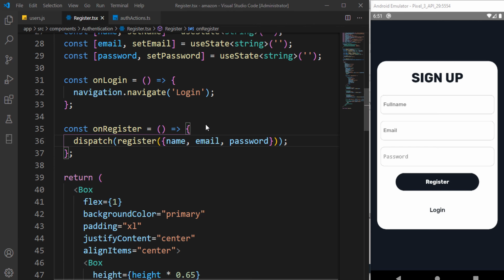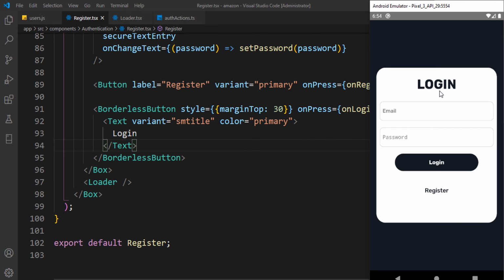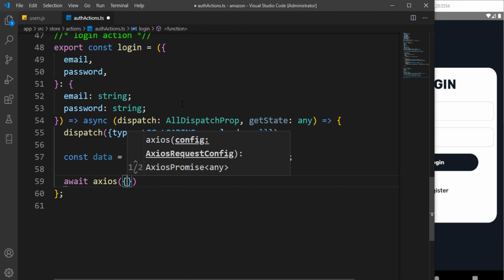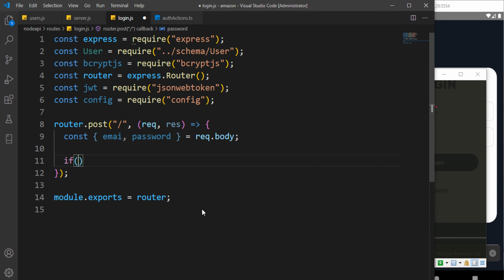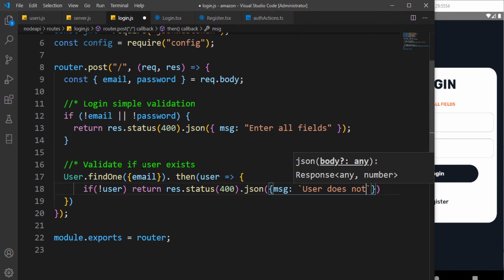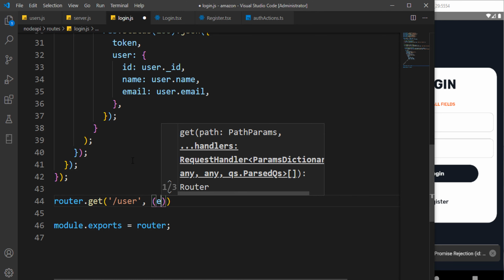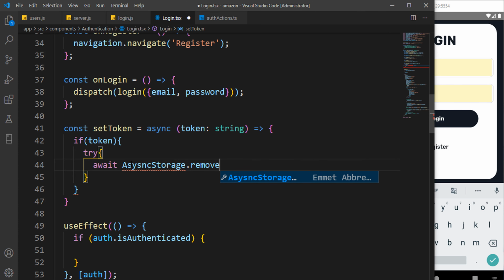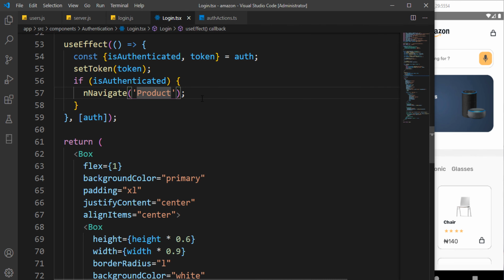Login Authentication - amazon clone app react native | Mongodb Login | Mern stack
Login Authentication - amazon clone app react native.

Complete react native user login authentication using mongodb, jsonwebtoken or mern stack.

New to build mern stack? this is perfectly a full course on how to do it with react native.